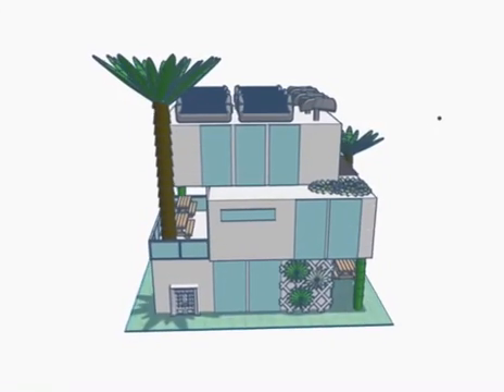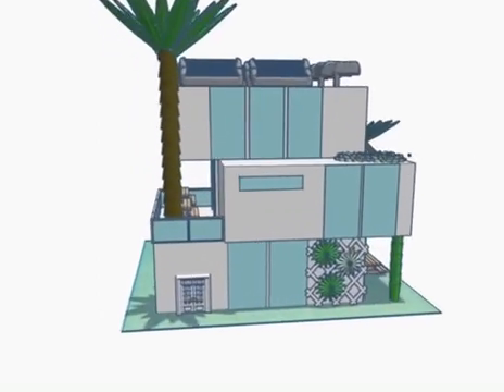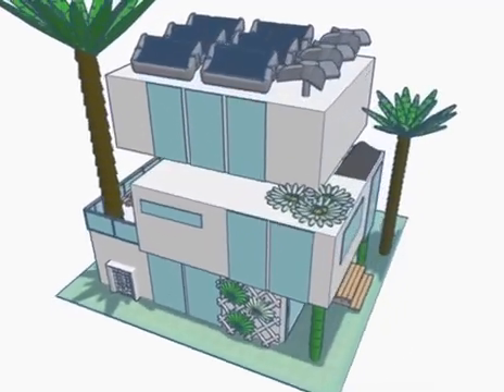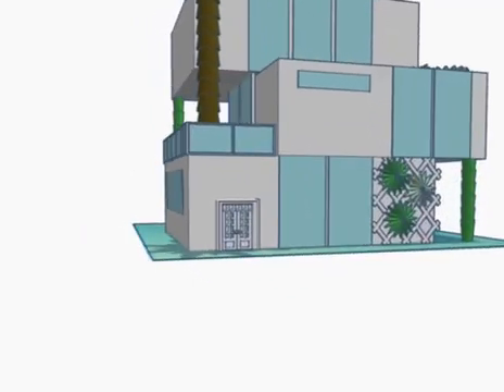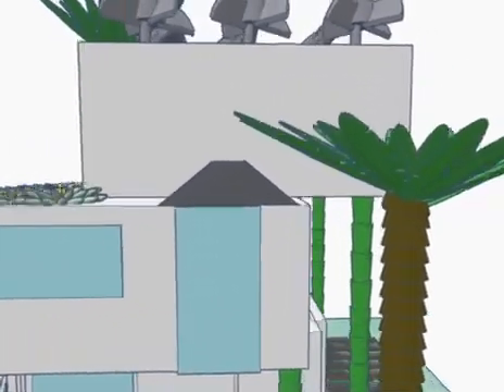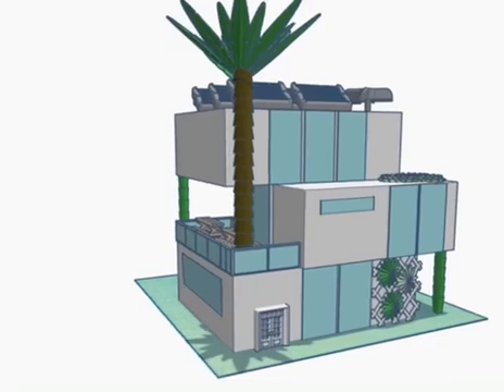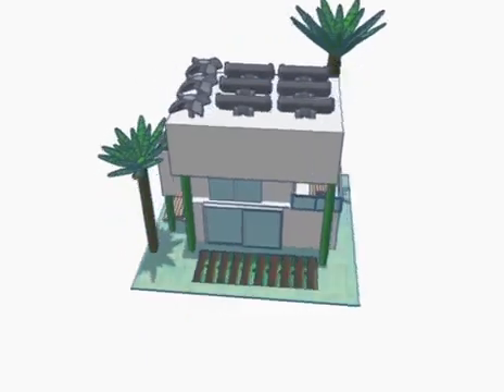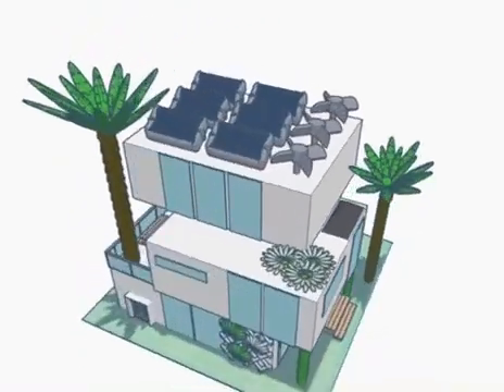Casa Sostenible Tinkercad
Diseño de una casa eco-sostenible en TinkerCAD